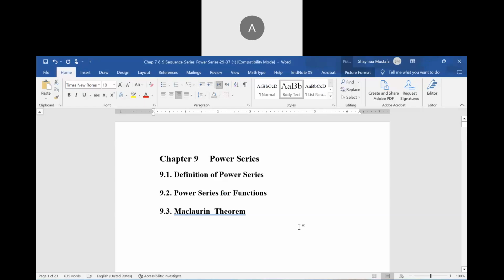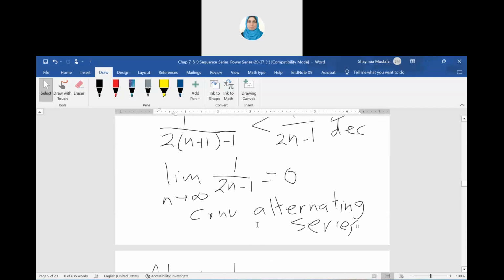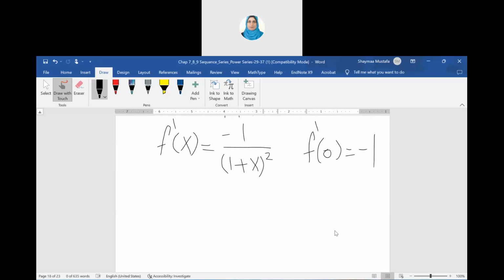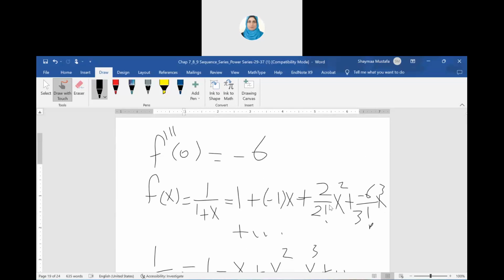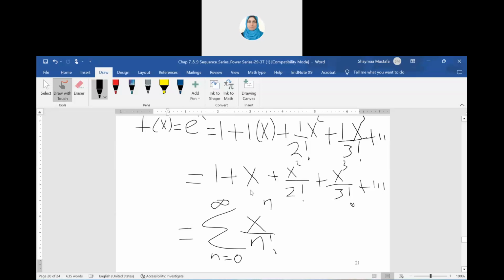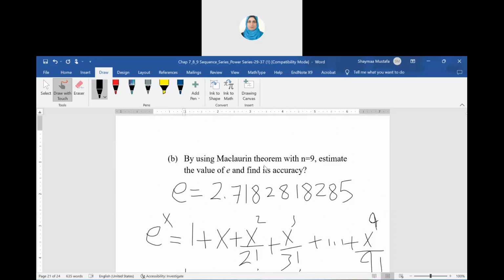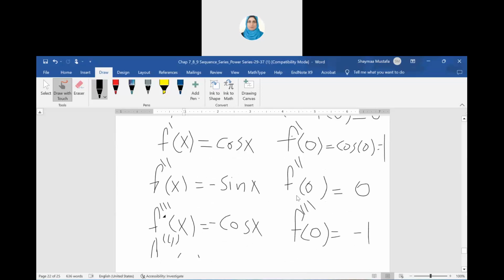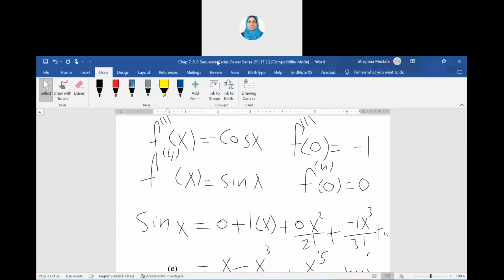Chapter 9 - Power series - Part 2.